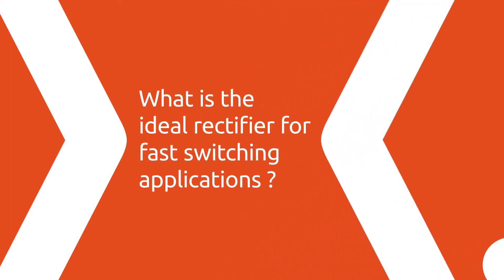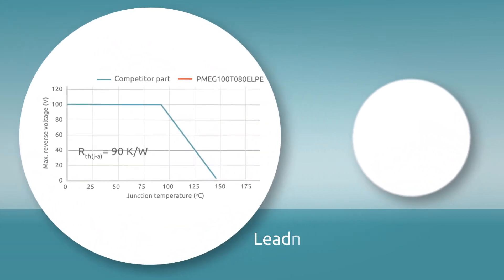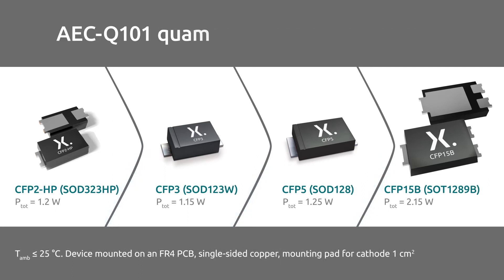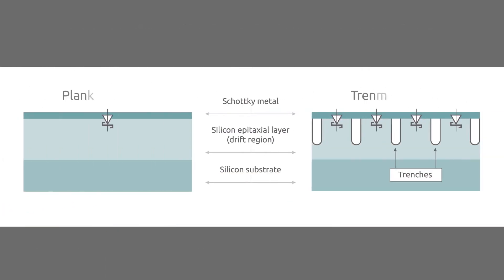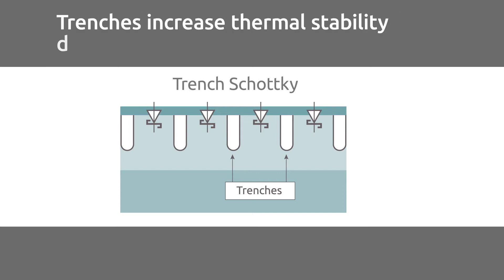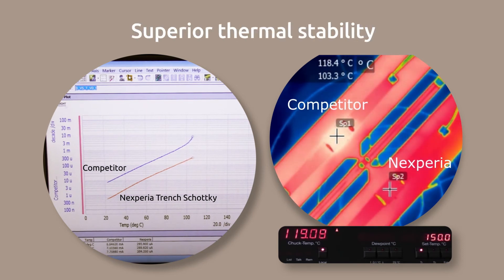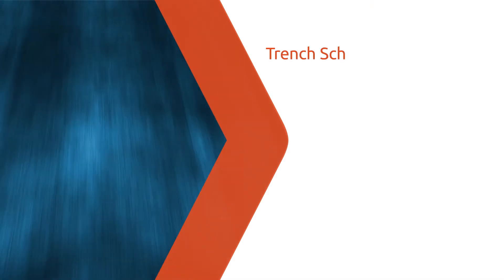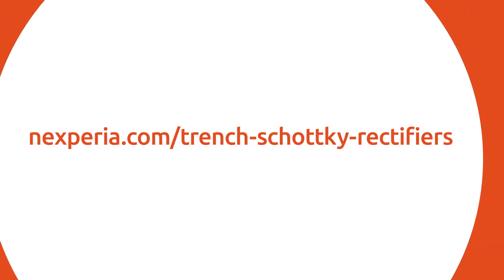What is the ideal rectifier for fast switching applications?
Nexperia’s Trench Schottky rectifiers offer excellent switching behaviour and low conduction losses, leading thermal performance and extended safe operating area. Making them the ideal choice for automotive and other switch-mode power converter applications. AEC-Q101 qualified up to 100 V and 20 A, Nexperia Schottky rectifiers are available in space-saving Clip Bond FlatPower packages.
Watch the video and discover how these parts help meet the challenging demands of efficient and space-saving designs in fast switching applications. See a benchmarking comparison versus a competitor Trench product that shows the superior thermal stability of Nexperia Trench Schottky which is crucial for applications that experience high ambient temperatures.